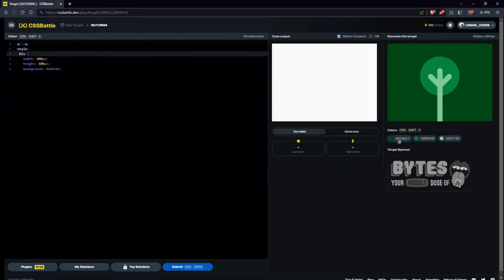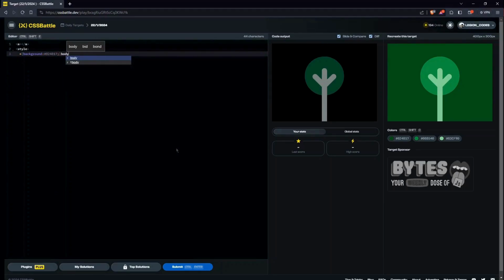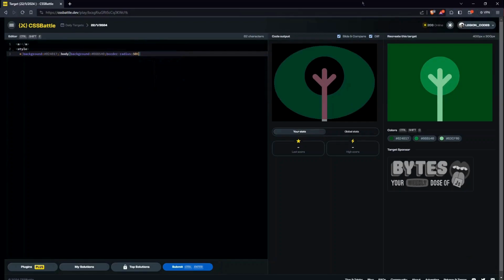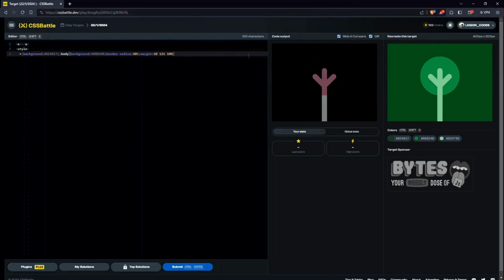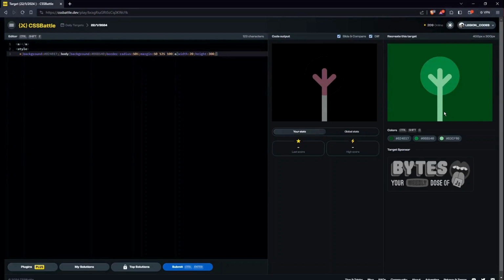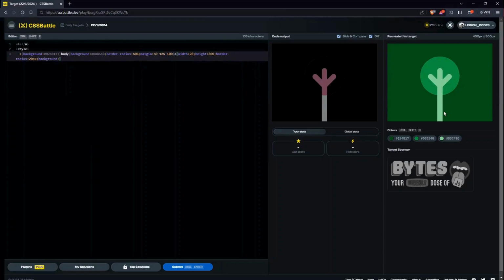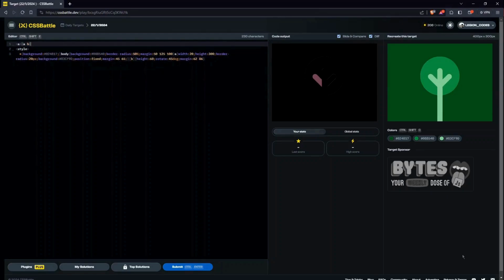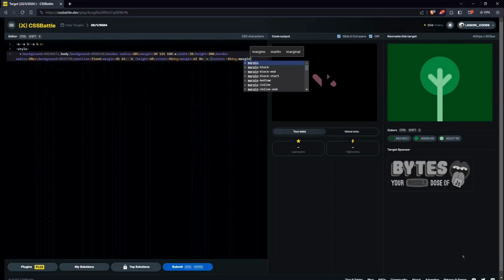The Daily Targets Series: HTML and CSS Challenge by CSS Battle - 22-1-2024